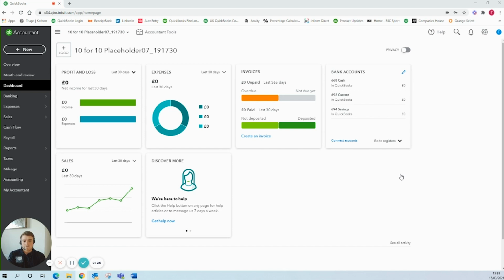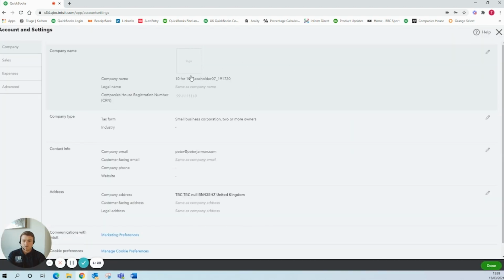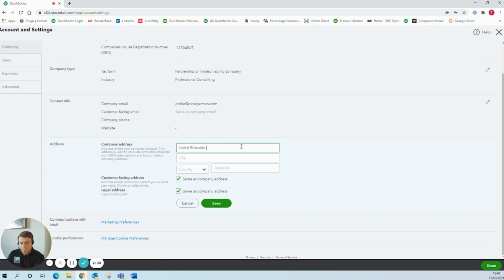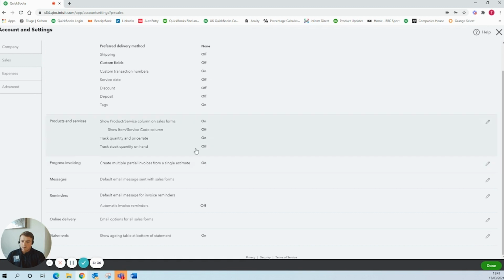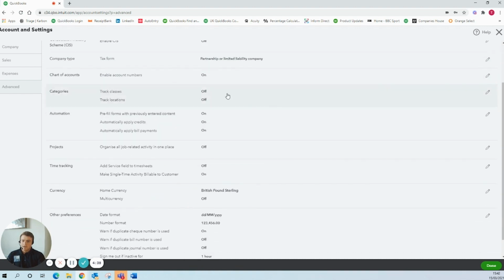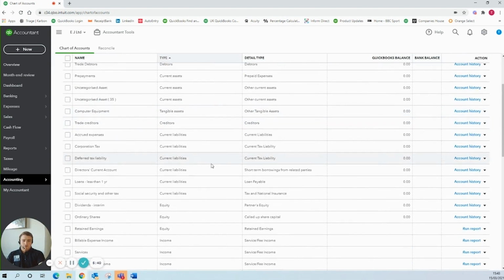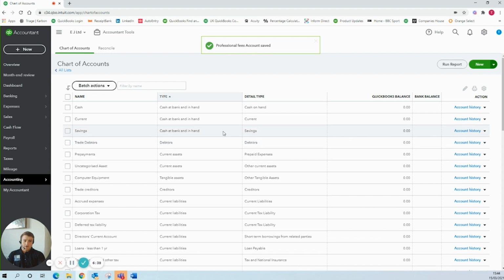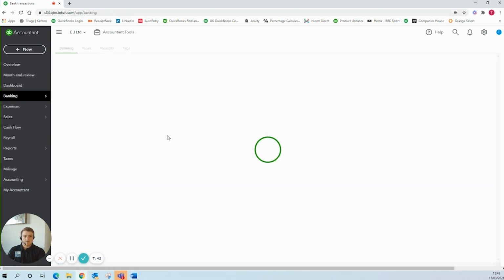Setting up the basics of your QuickBooks Online account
This video will run through the basics of which QuickBooks account to pick, then set up your settings and chart of accounts.  This is the first video in a series that aims to run through a full setup of a QuickBooks Online account.
UK QuickBooks Firm of the Future!